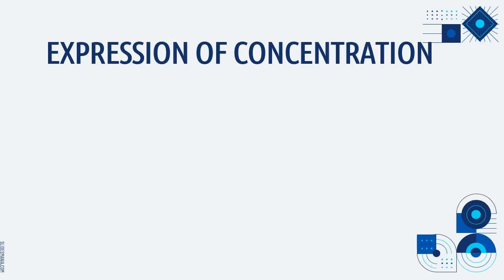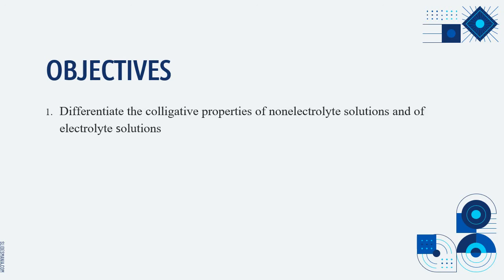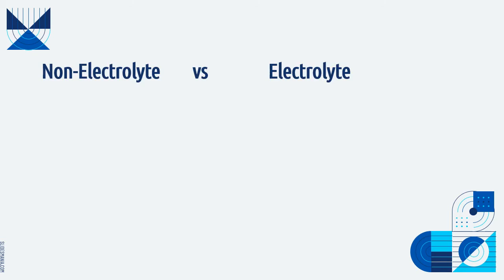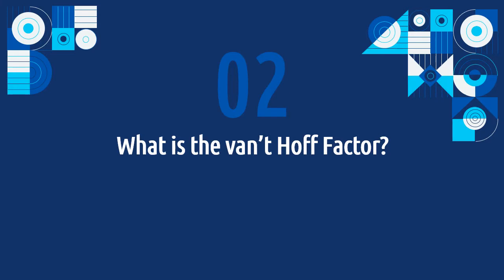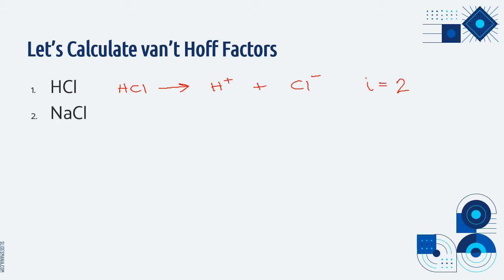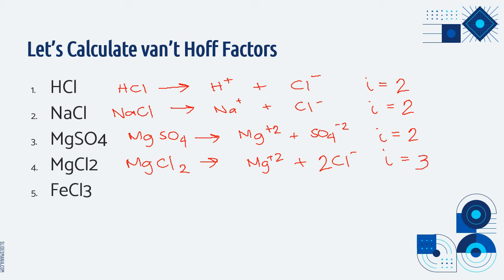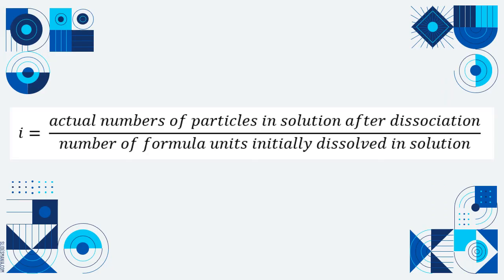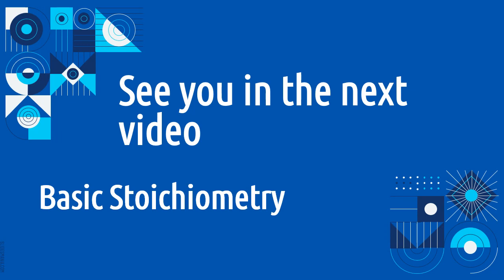06 Colligative Properties of Electrolytes part 1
Comparing the Colligative Properties of Electrolytes and Non-Electrolytes.
How to get the van't hoff factor of strong electrolytes?